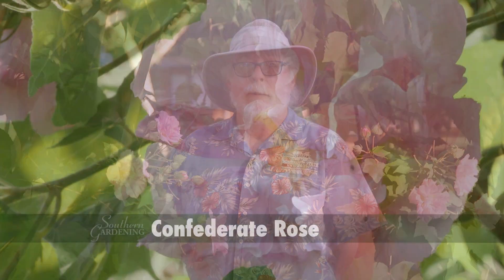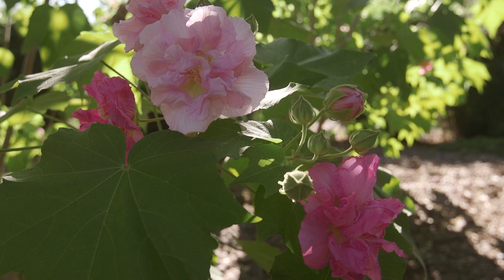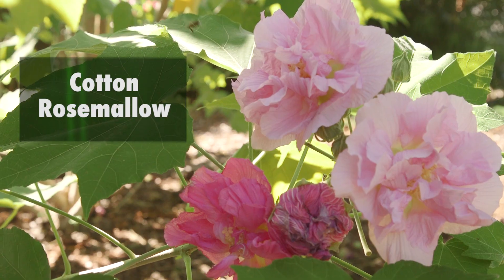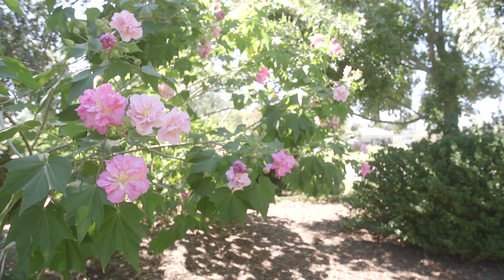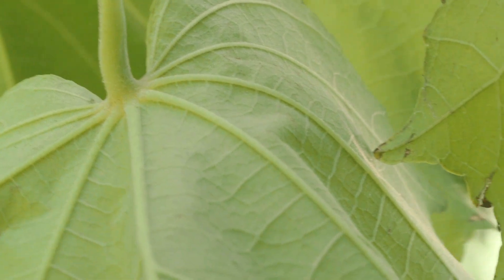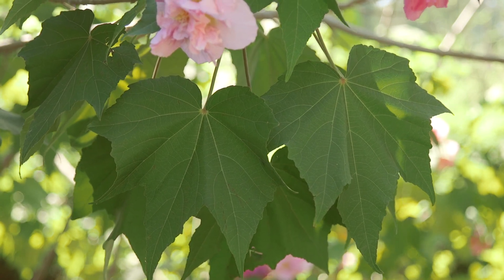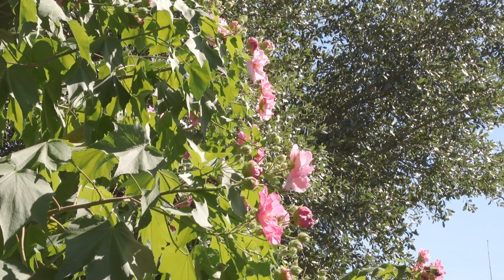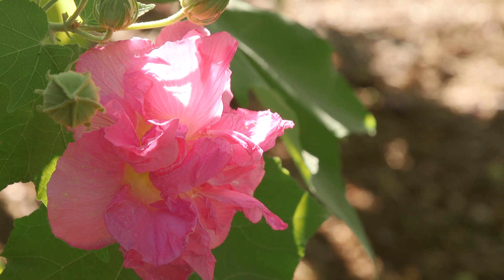Confederate Rose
Heirloom vegetables certainly get their fair share of gardening attention. But many homeowners don’t realize that there are ornamental plants that are considered heirlooms. One that I’m becoming fonder of, especially in the summer and through the fall season, is Confederate Rose. This is an old fashioned plant that is not a rose at all. It is actually a hibiscus known botanically as Hibiscus mutabilis, with other common names such as Cotton rose or Cotton Rosemallow. Confederate Rose is a wonderful plant that is relatively unknown outside of the Southeast where it has been grown in landscape for many, and I mean MANY years. The large bright green leaves are big, five to seven inches, and fuzzy on the undersides and deeply lobed. They impart a coarse texture that gives the plant a distinctive eye-catching appeal. Beginning in the summer and through the fall, Confederate Rose is in its prime blooming season, and will literally produce hundreds of blooms per plant. As the older flowers are starting to fade there are new ones opening. On a typical day there will be loads of flowers in varying shades of white, pink and dark pink. I love the six-inch diameter flowers that are double forms. At up to ten feet tall, or more, it is impressive. I think the best landscape use would be as a specimen plant in order to properly display the gorgeous and prodigious number of flowers.